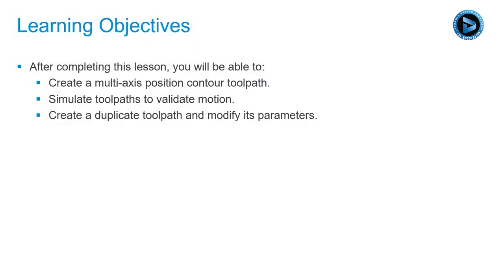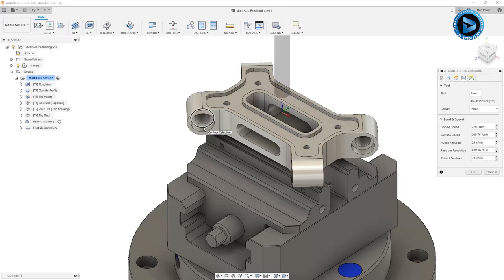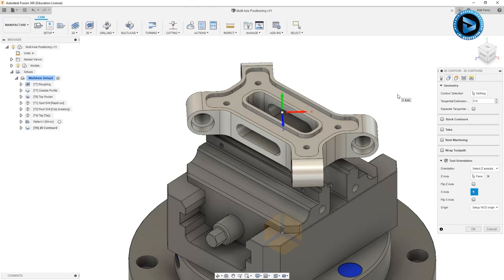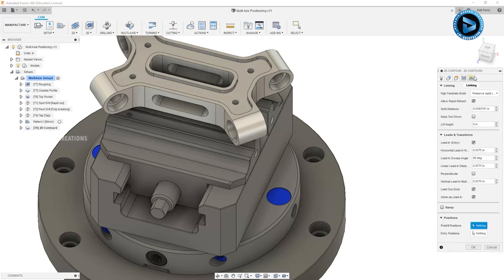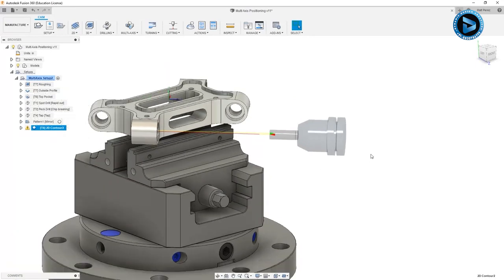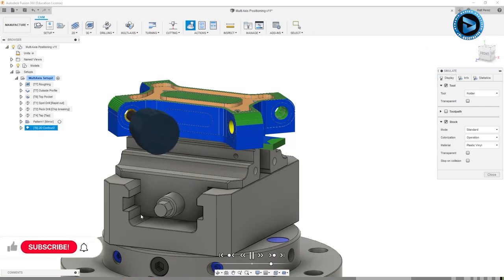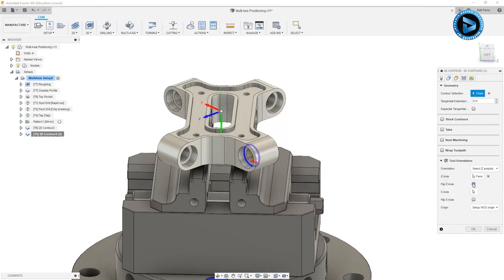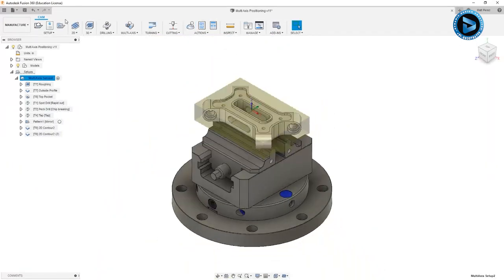Multi Axis CNC Toolpath Lesson 3.1 - Creating a 3 plus 2 Pocketing Toolpath | DynamicDesignCreations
About Video:- Multi Axis CNC Toolpath Lesson 3.1 - Creating a 3 plus 2 Pocketing Toolpath | Dynamic Design Creations

Computer Numerical Controlled machines, or CNC for short, can have a nearly endless number of options. Most machines today control tool motion in 3-axes, X, Y and Z, but can be upgraded to include a 4th or 5th axis as well, A and B.

Additionally, there are many machines on the market that are already 5-axis capable. The good news is that Autodesk® Fusion 360™ has you covered if you need to control multi-axis positioning or simultaneous motion in all 5 axes at once.